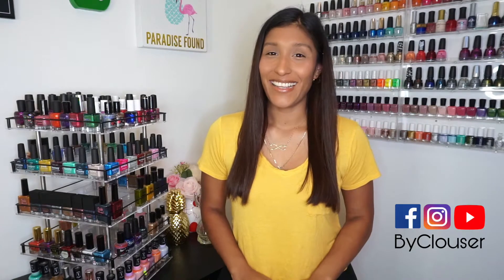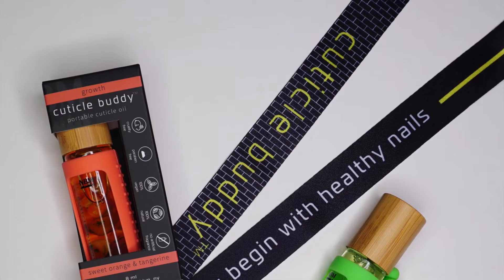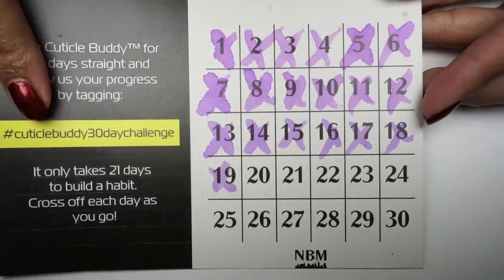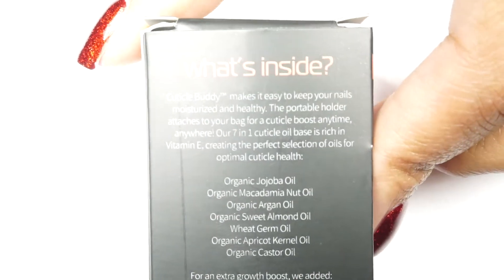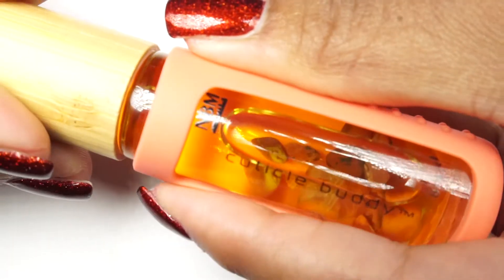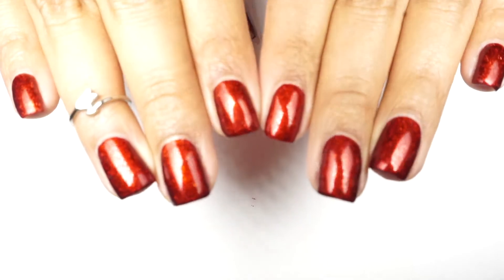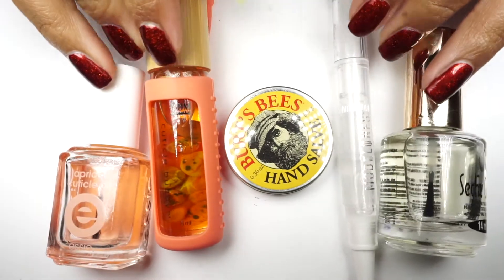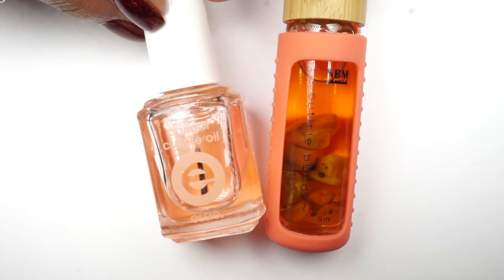NBM Cuticle Buddy | Product demo, review & comparisons + Answering you questions about it! ByClouser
Have you heard about the NEW Cuticle Buddy? This is a very popular item in the nail community! Today I am ready to share with you all the details about it, and I am also going to be answering some of the questions you had about this product

CUTICLE BUDDY